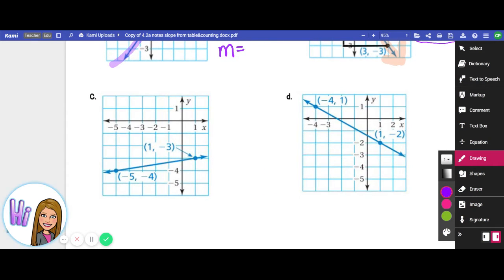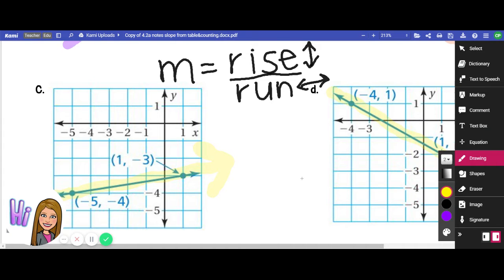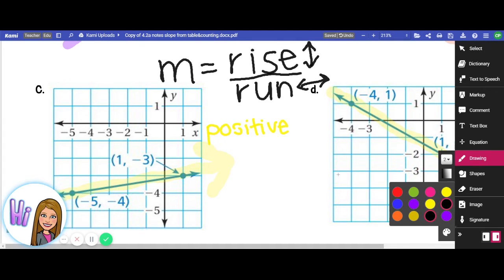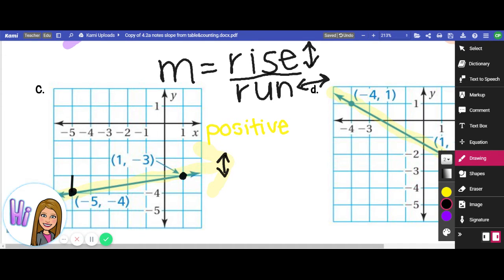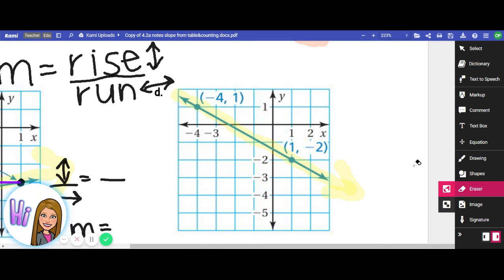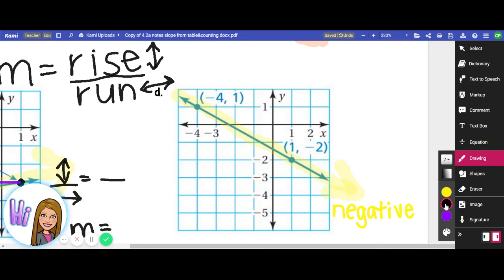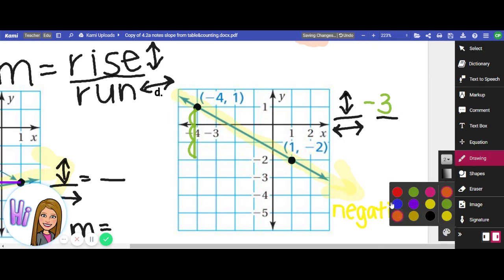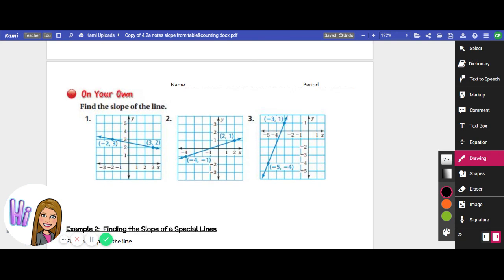2.5 Example 1C &